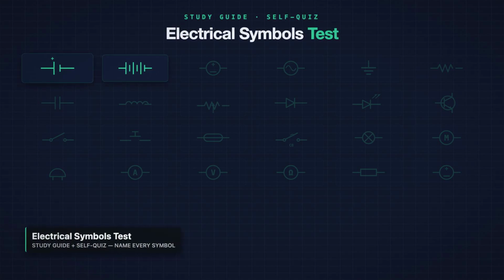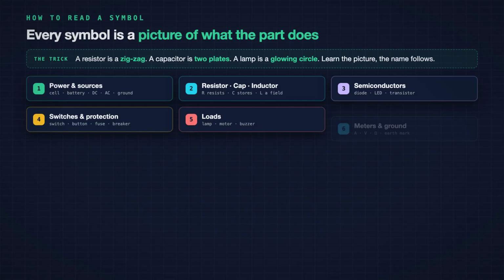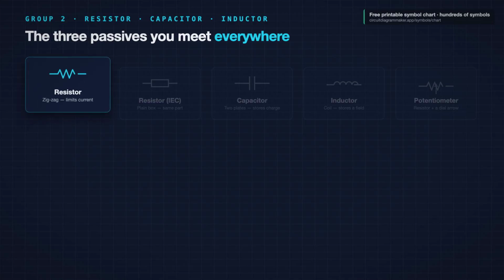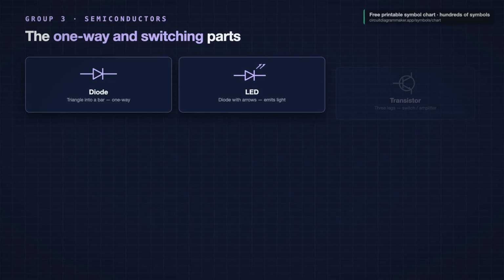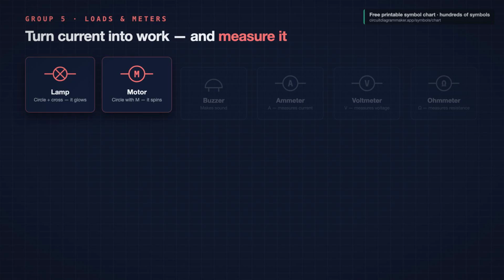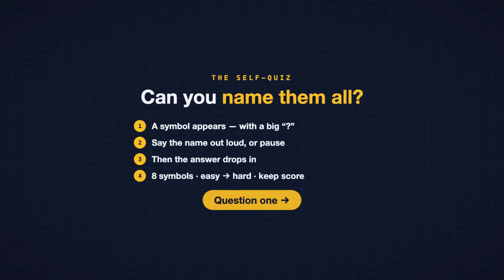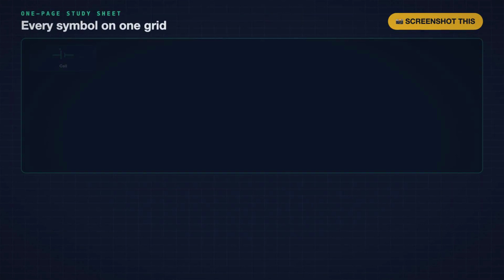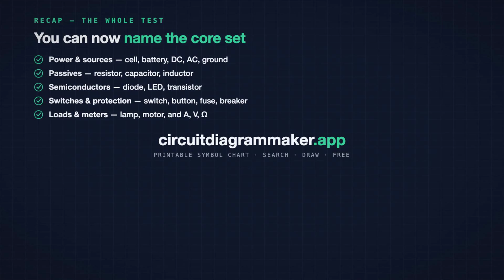Electrical Symbols Test — Study Guide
Electrical symbols test — a study guide and self-quiz to learn and identify every core schematic symbol. Grab the free printable symbol chart to study

This is a study guide and a practice test in one. First we learn the core electrical symbols in tidy groups so they actually stick, then we run a real self-quiz to see what you remember. No printable PDF to download and lose — instead the video ends with a one-page study sheet you can screenshot straight to your phone, plus a free, searchable, printable symbol chart on the site.

What the study guide covers, group by group:
• Power and sources — the cell (one long line positive, one short), the battery (a stack of cells), the DC source (a circle with plus and minus), the AC source (a circle with a sine wave), and ground (the zero-volt reference).
• The three passives — the resistor (the zig-zag, or a plain box in the IEC style) that limits current, the capacitor (two parallel plates) that stores charge, the inductor (a coil) that stores energy in a magnetic field, and the potentiometer (a resistor with a dial arrow).
• The semiconductors — the diode (a triangle into a bar, one-way current), the LED (a diode with arrows because it emits light), and the transistor (three legs, and the arrow tells you the type).
• Switches and protection — the switch, the momentary push-button, the fuse (a thin link that melts), and the circuit breaker (same job, but it resets).
• Loads and meters — the lamp (a glowing circle), the motor (a circle with an M), the buzzer, and the meters: ammeter A for current, voltmeter V for voltage, and ohmmeter omega for resistance.

Then the self-quiz: eight symbols, easy to hard. Each one appears with a big question mark — say the name out loud or pause the video — then the answer drops in. Score six or more and you can genuinely read a schematic.

Everything on screen is drawn in CircuitDiagramMaker, a free browser editor with a searchable chart of hundreds of electrical and electronic symbols you can print. Take the test, screenshot the study sheet, then go read a real circuit.

— Chapters —
0:00 Electrical symbols test — study guide + self-quiz
0:25 How to read any electrical symbol
0:47 Power & sources: cell, battery, DC, AC, ground
1:15 Resistor, capacitor, inductor & pot
1:41 Diode, LED & transistor
2:07 Switches & protection: switch, button, fuse, breaker
2:35 Loads & meters: lamp, motor, ammeter, voltmeter, ohmmeter
3:06 The self-quiz — how it works
3:22 Quiz: identify 8 electrical symbols
3:54 One-page study sheet — screenshot this
4:14 Recap + free printable symbol chart